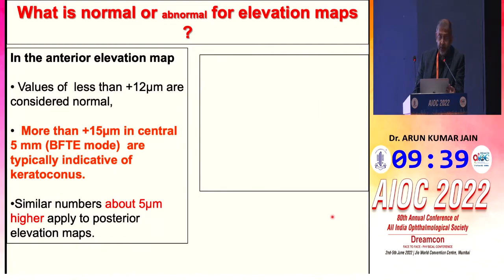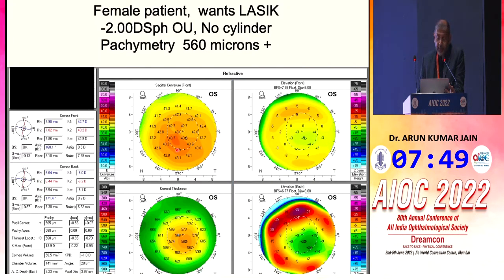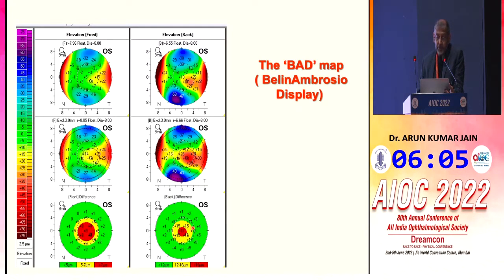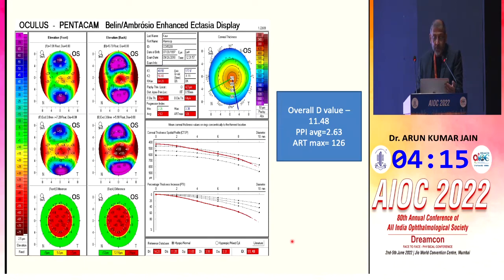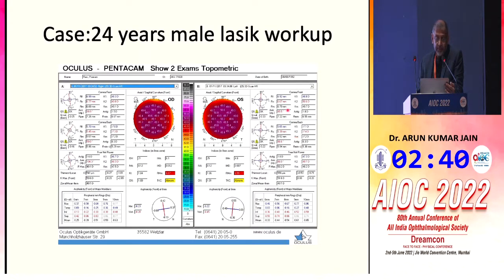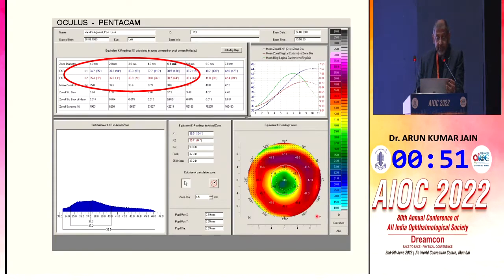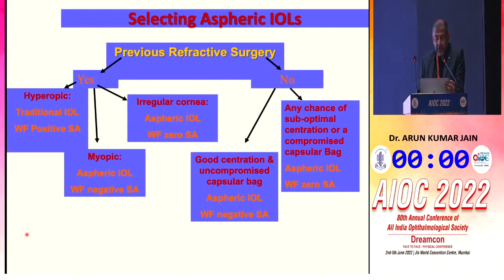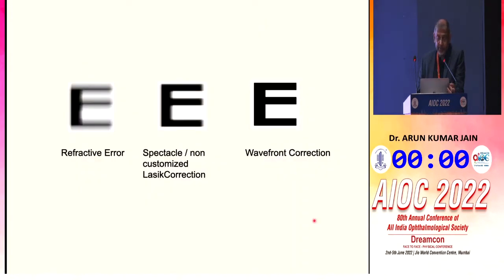AIOC2022 IC242 Topic Dr ARUN KUMAR JAIN Elevation based tomography with the Pentacam AX